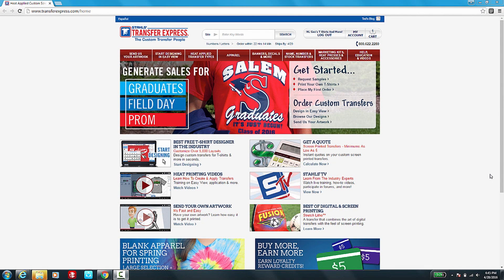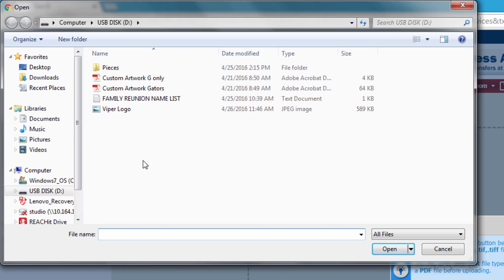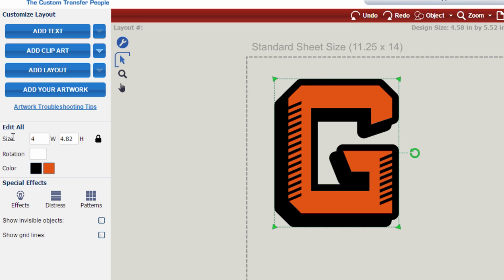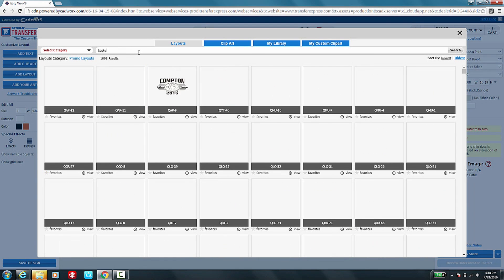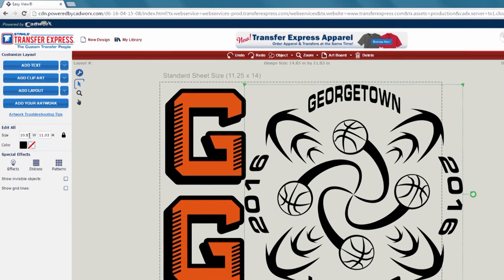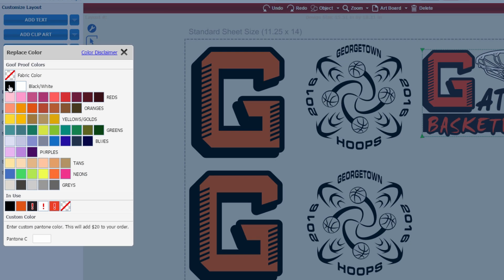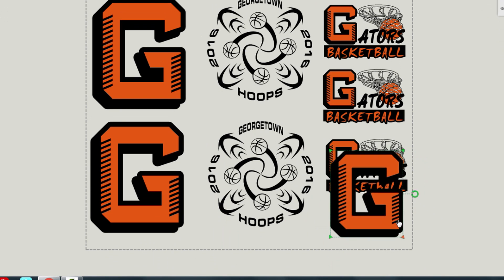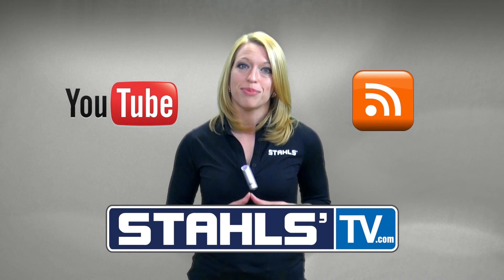Transfer Express Easy View® Tutorial: Uploading Your Own Custom Art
Decorators love the ability to upload their own custom artwork for their customers. In this video, Stahls' TV educator Jen Reilly teaches designers how they can import their custom artwork into the online designer, Transfer Express Easy View®, to be printed as a screen printed transfer.